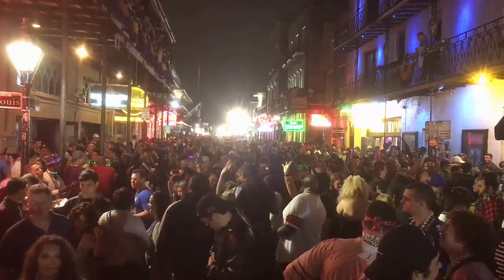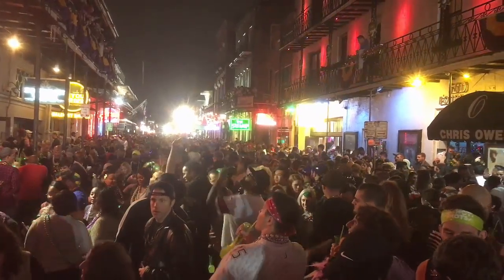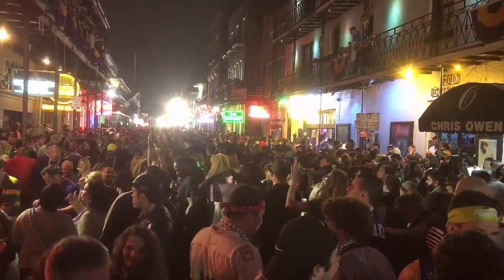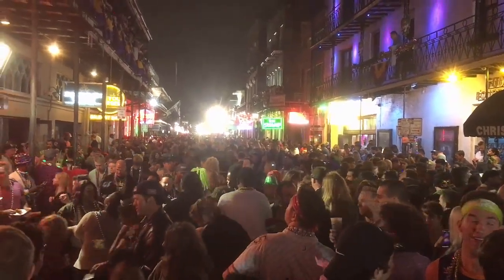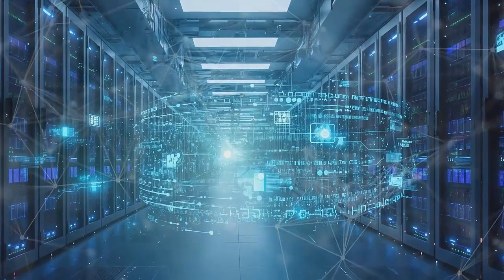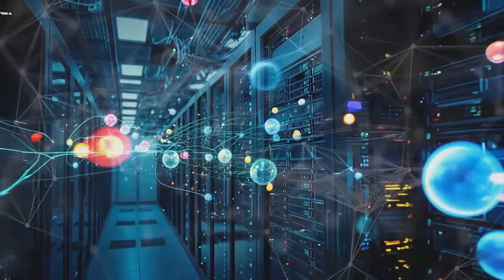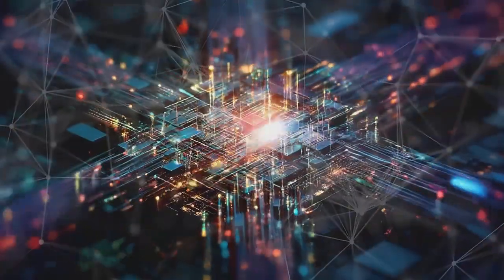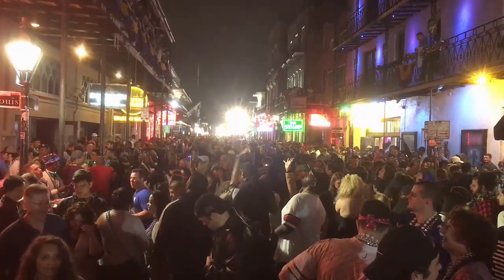Astera Labs (ALAB) Explained by CML Pro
Tell it to Me Like I’m 11 Years Old
Imagine you’re at a huge party with tons of people talking at the same time. It’s hard to understand anyone because all their voices blend together.

Astera Labs (ALAB) is like a super-helper who doesn’t just say, “Everyone be quiet!” or “Stand in a line!”—they know exactly how to help each person talk at the right time and in the right way, so you can hear every word clearly.

Now, think about other helpers, like ones named Broadcom or Marvell. They might try to fix the talking problem with general rules, kind of like saying, “Okay, everyone talk softer” or “everyone talk in turn to sound better.”

That might help a little, but it doesn’t always work well when the party is huge, some people are very loud, and others are far away.

Those general solutions don’t always make everyone’s voice sound as clear as you’d want.

Astera Labs, on the other hand, doesn’t just use one-size-fits-all rules.

They have special tools and clever ideas made just for the trickiest situations. It’s like they know exactly where to put each person, how loud they should speak, and how to make every voice sound perfect.

They don’t rely on simple, general plans—they create carefully designed solutions for exactly the kind of “talking” that’s happening.

In the world of computers, this means Astera Labs helps keep millions of messages running smoothly and clearly, even when the “party” is really complicated.

While others try general fixes that might not always do the job, Astera Labs comes in with the perfect, custom-fit way to make sure all those computer voices are heard perfectly, every time.

Learn more about CML Pro

Exclusive Access to Unparalleled Stock Picks
Insider access to Top Picks stock list.
Exclusive insights straight from company CEOs.
Targeted, ongoing expert economic analysis.